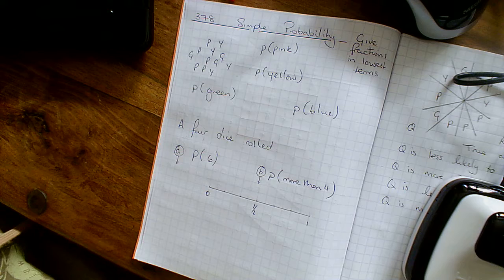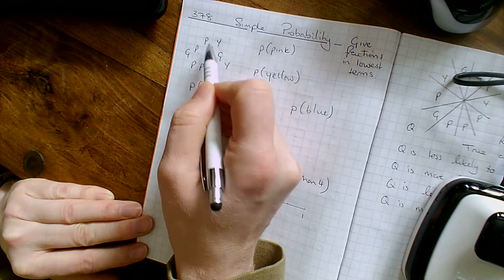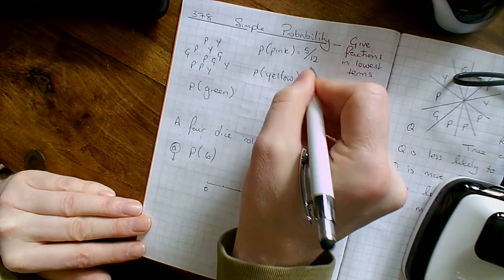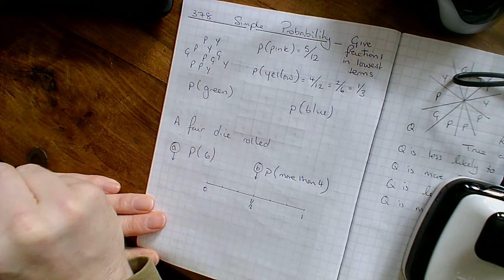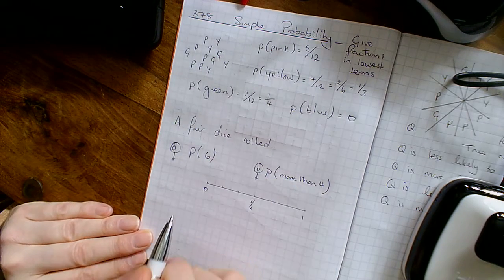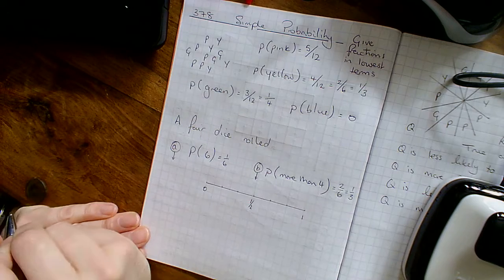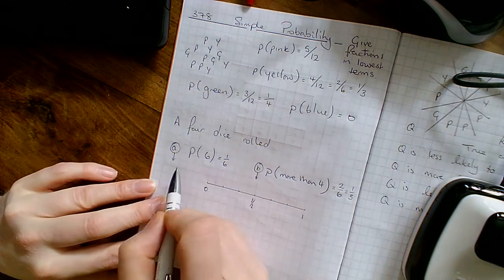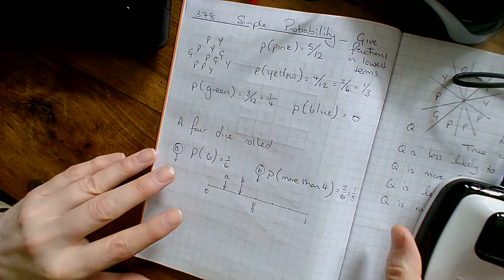MyMaths 378 Simple Probability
A walkthrough of Simple Probability - task 378 on MyMaths